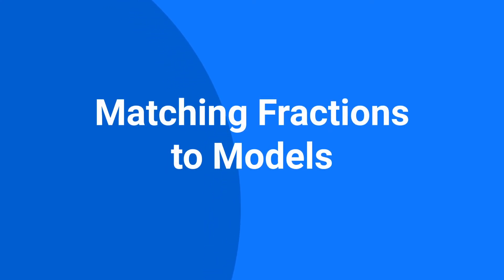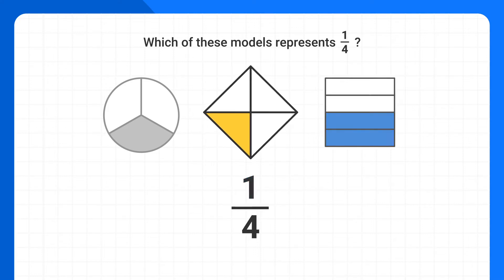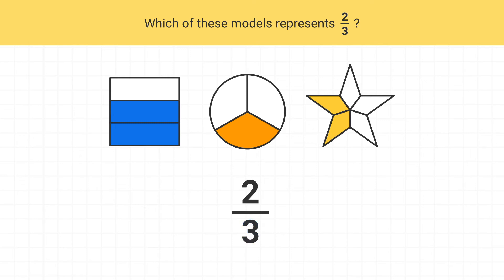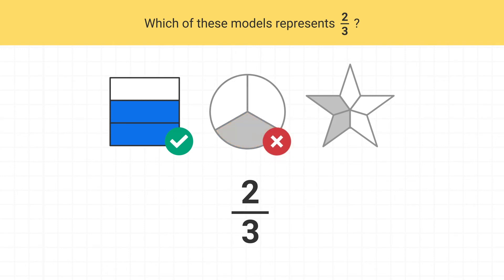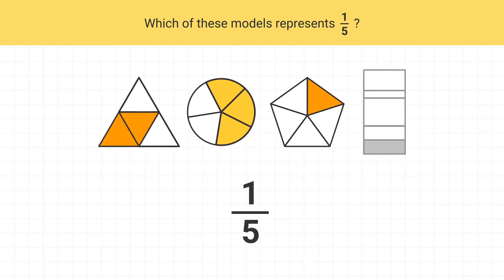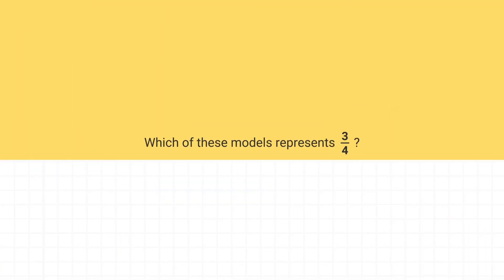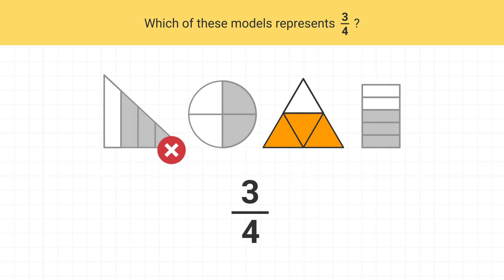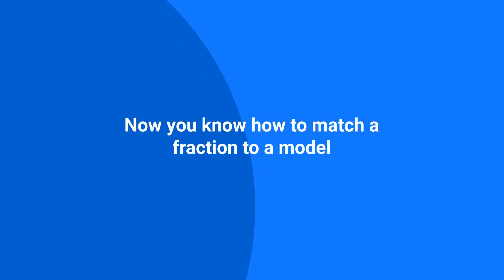Matching Fractions to Models